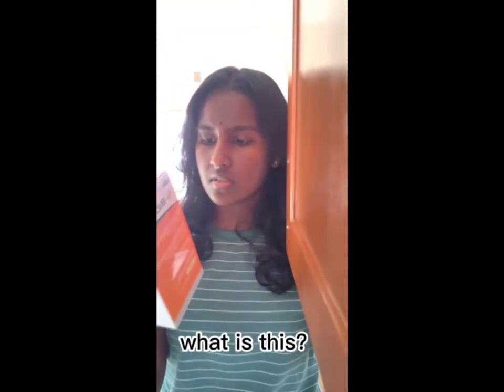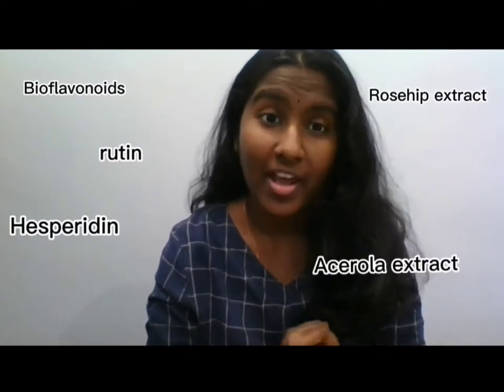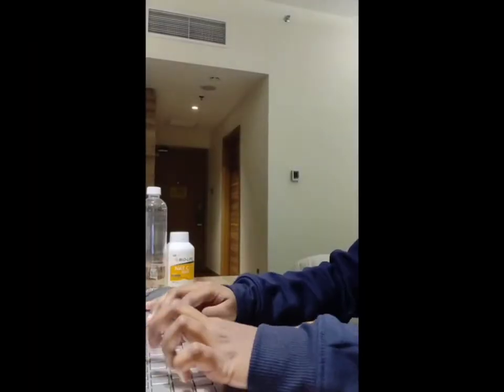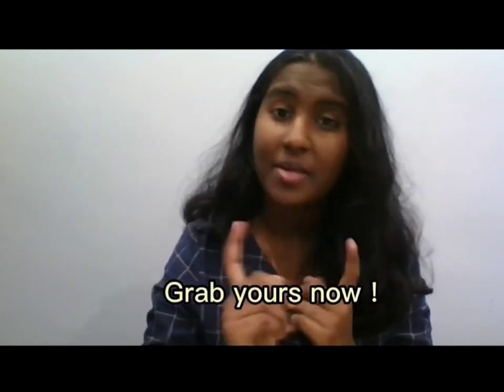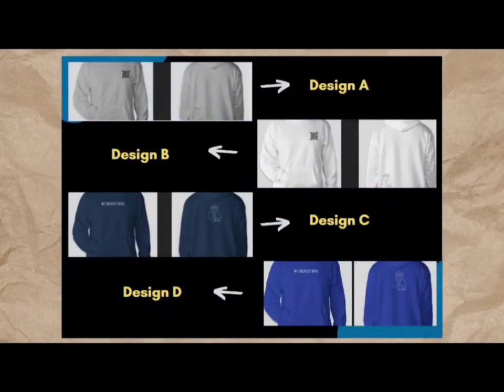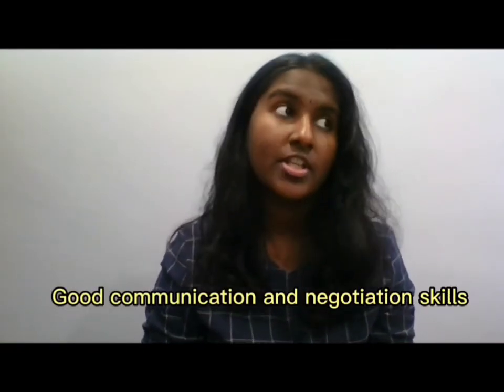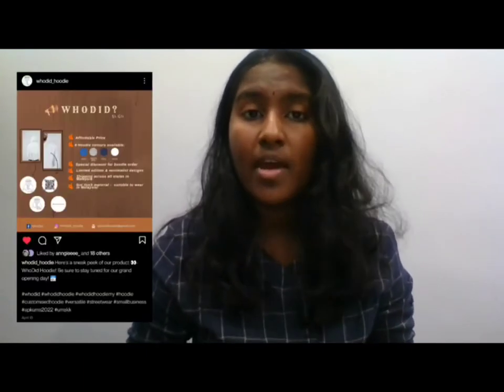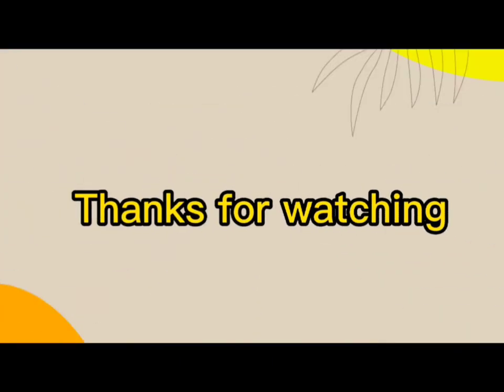UMS-UW00302 APK SECTION 1 (SEM 2-2021/2022) PRODUCT REVIEW AND INDIVIDUAL SALES ACHIEVEMENT